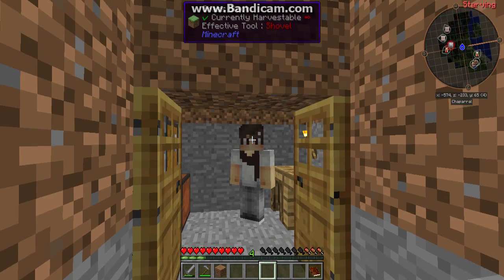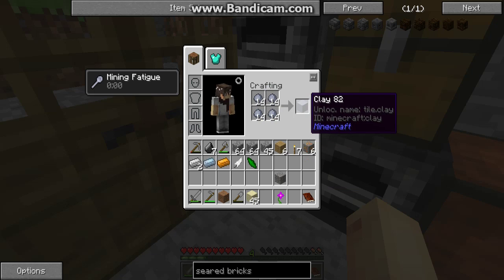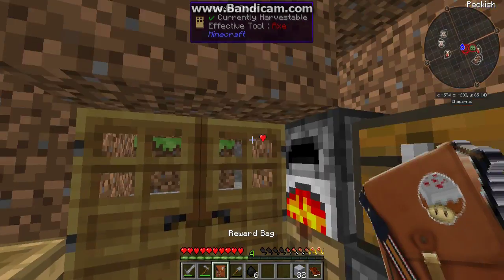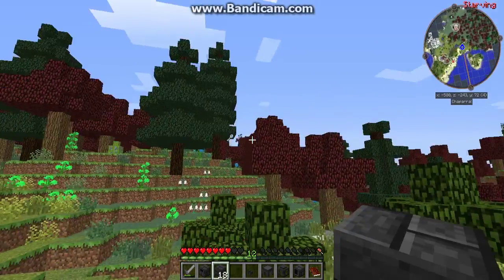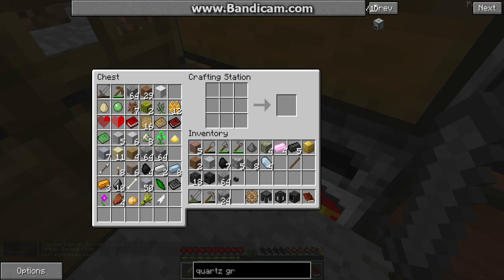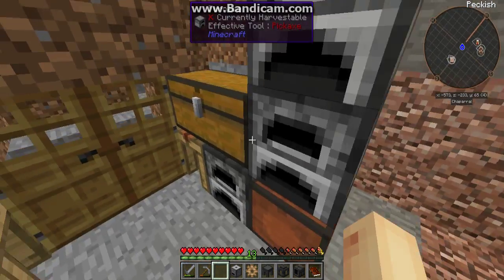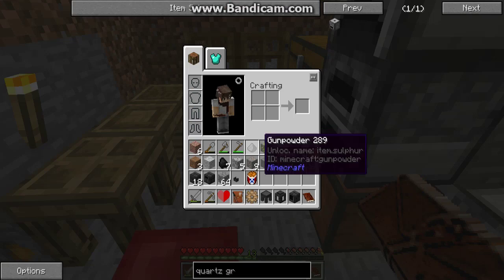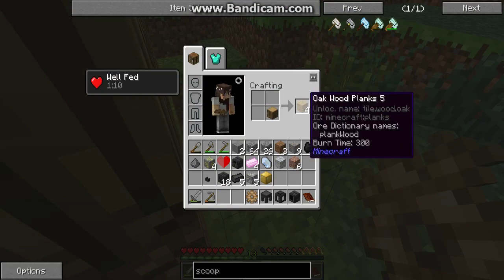Ultimate Questpack #2 - Farming , Smeltery and more!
Hello guys im back with another video!